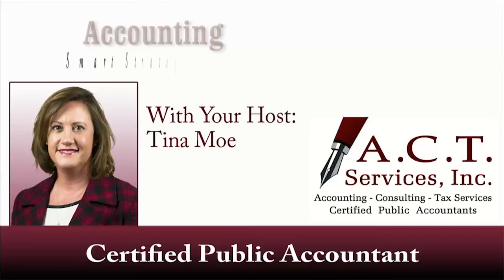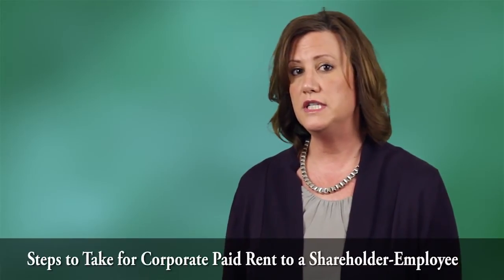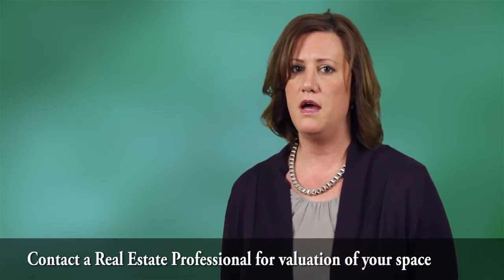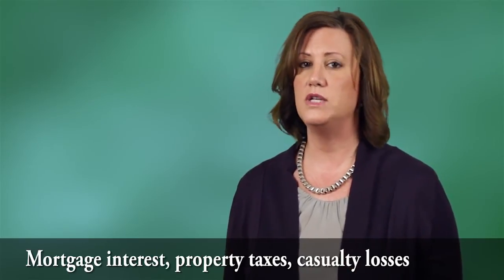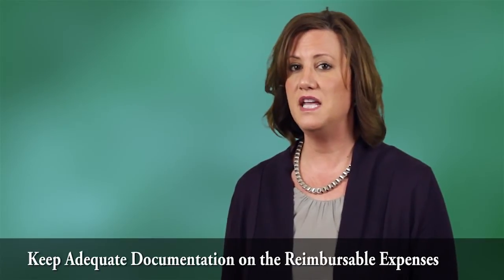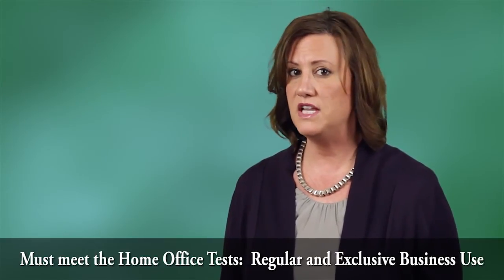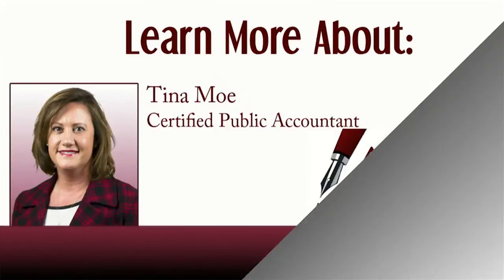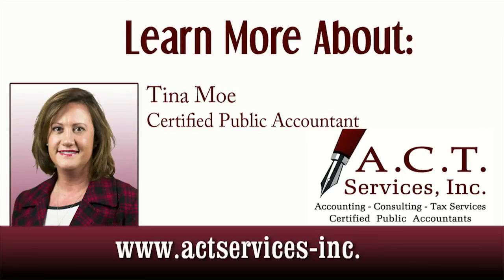Can My Corporation Pay Me Rent for Use of My Home Office?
Tina Moe CPA and owner of A.C.T. Services answers the question asked by many home-based businesses:  Can My Corporation Pay Me Rent for Use of My Home Office?